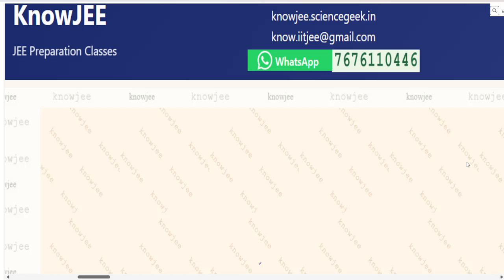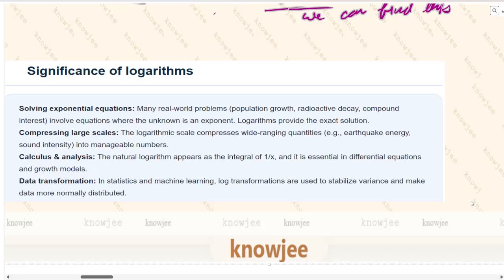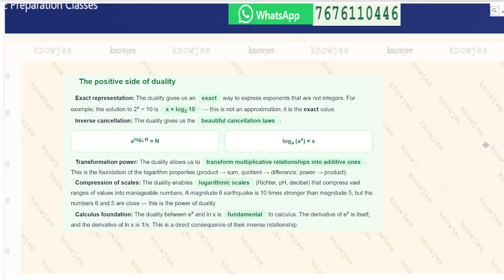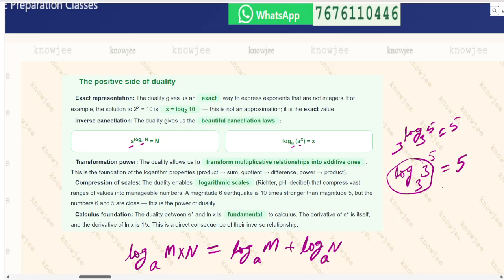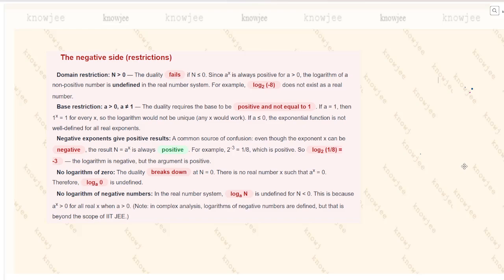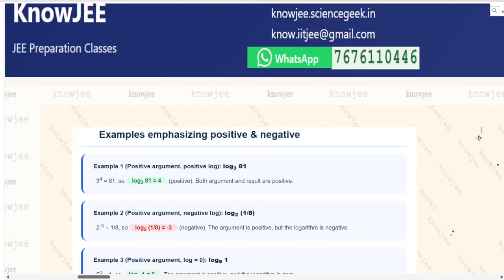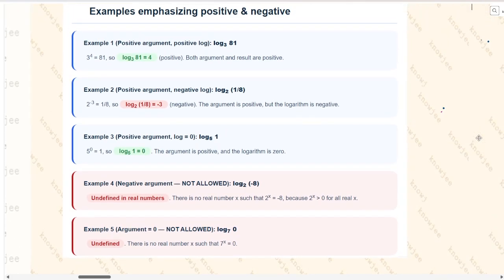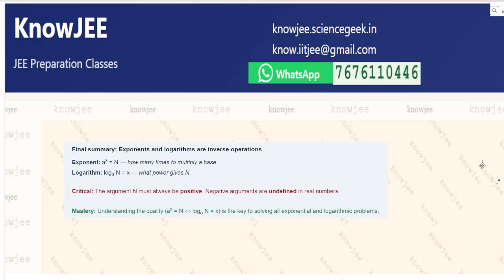Do you know logarithm enough to crack jee | knowjee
walk through log definition in deep, so you can solve any jee problem, to solve any jee problem understanding log definition is must

Welcome to KnowJEE! In this comprehensive video, we cover everything you need to know about Logarithms for IIT JEE Main & Advanced.

Like this video if you found it helpful!
Comment your doubts - we reply to every comment!

🌐 knowjee.sciencegeek.in